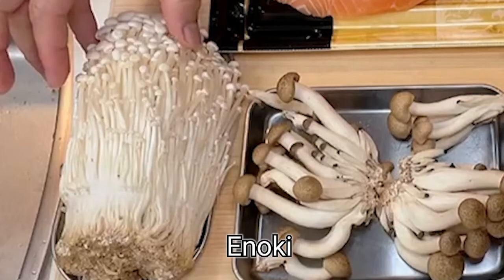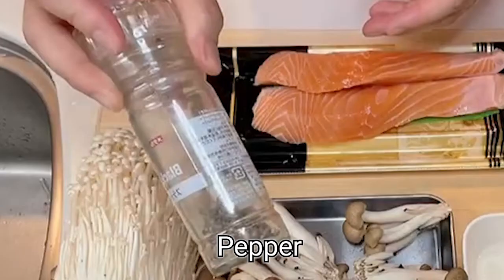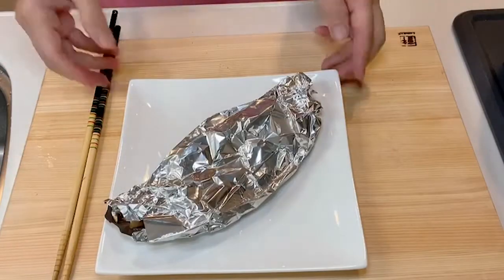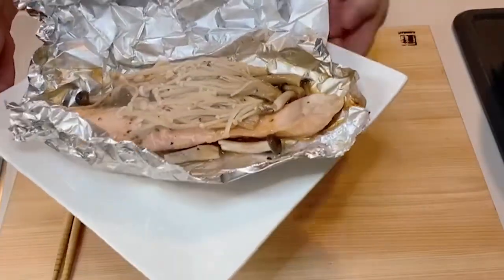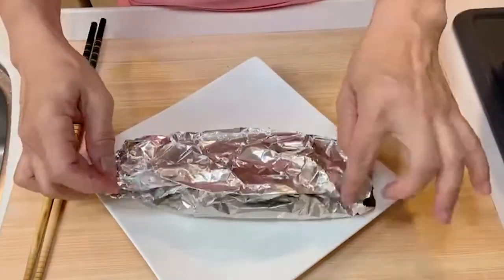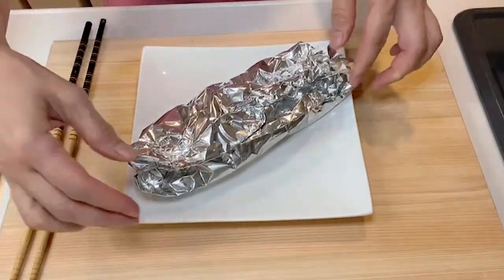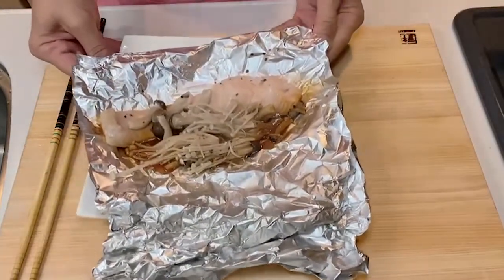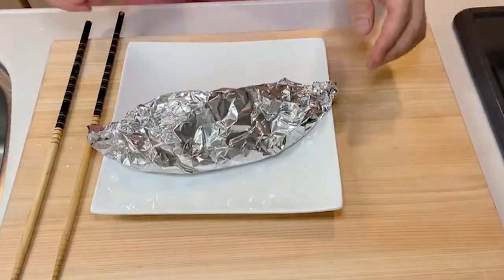Masarap na Salmon!!!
Hi, This is Ienjoycooking😍

 This what you need：

2 slices of salmon fillet
Enoki
Shimeji
Sprinkle pepper
1 tablespoon of sake
1 tablespoon of soy sauce
Salted butter 10 g
 Foil for wrapping the salmon

And we know that in all things God works for the good of those who love him, who have been called according to his purpose. – Romans 8:28 (NIV)

 ENJOY COOKING!🥰